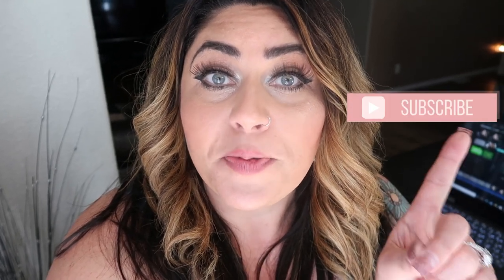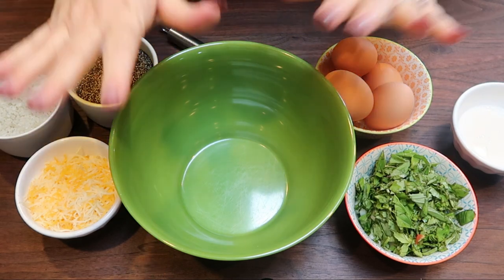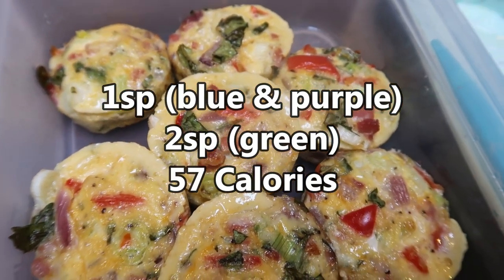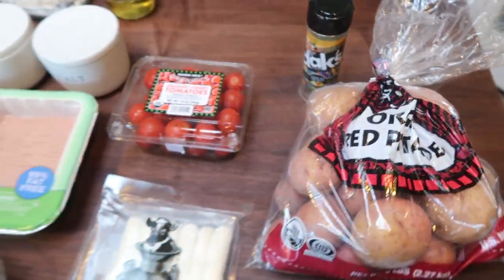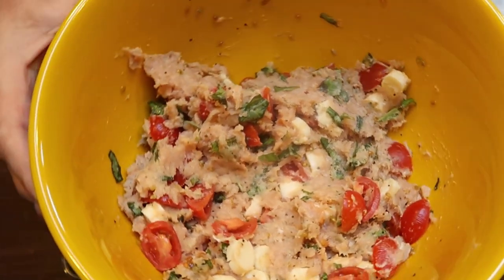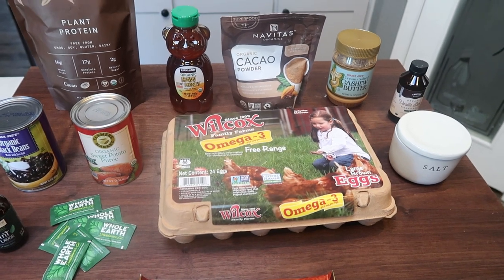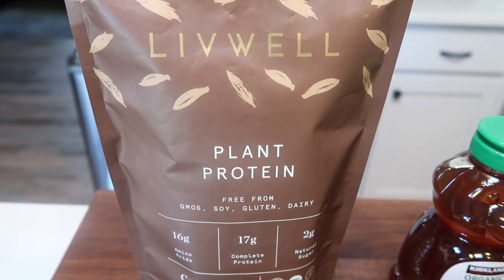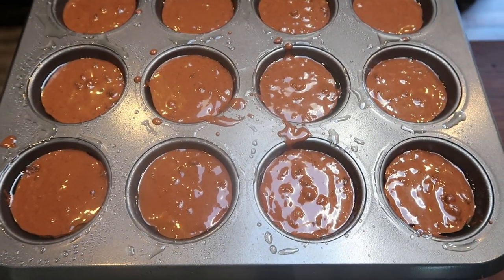WEEKLY WW MEAL PREP | BROWNIE CUPCAKES W/FROSTING | EGG BITES | CAPRESE MEATBALLS | WEIGHT WATCHERS!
HAPPY MONDAY!! I have 3 delicious recipes for you including brownie cupcakes with frosting- whhhaatt??!!?  Plus, a fantastic breakfast & lunch recipe!  Recipes are on my website below!  ⏬⏬  Enjoy!! XO

3 COOKIE SCOOP SET:

Code- jennswwjourney

 Code- jennswwjourney

Code- jennswwjourney

Code- jennswwjourney

💌HAPPY MAIL!!!💌
Jenn Clayton